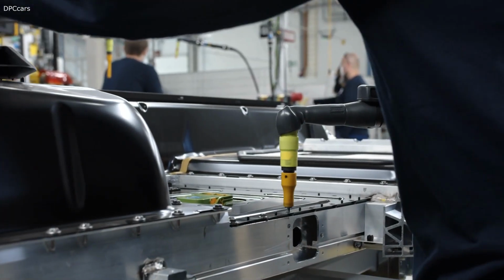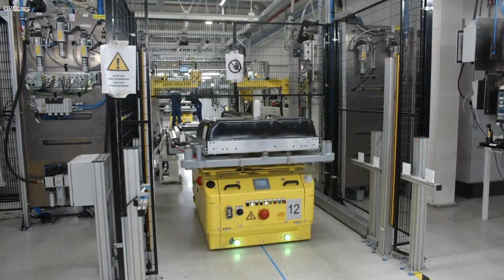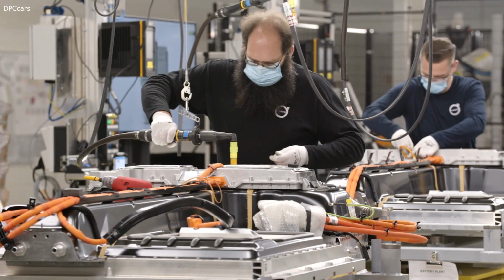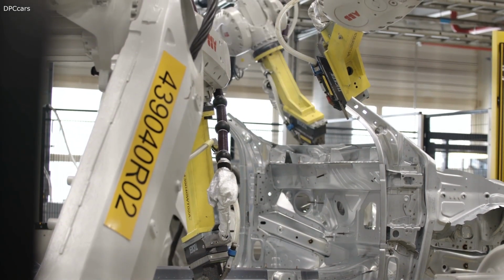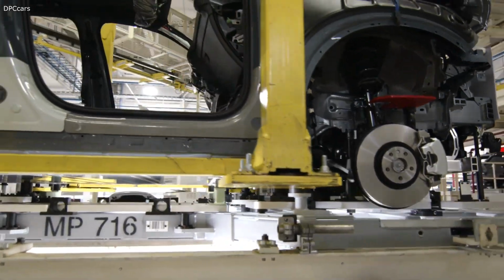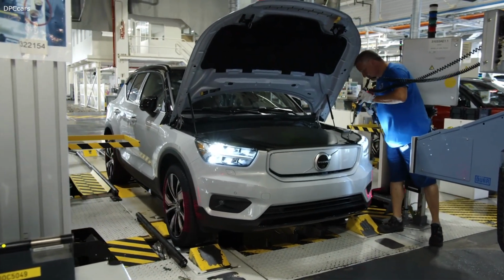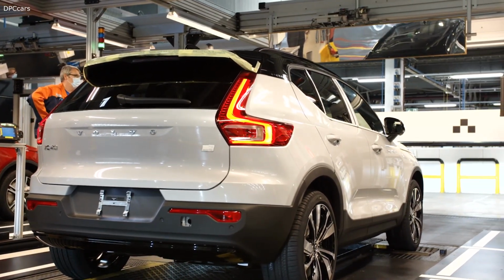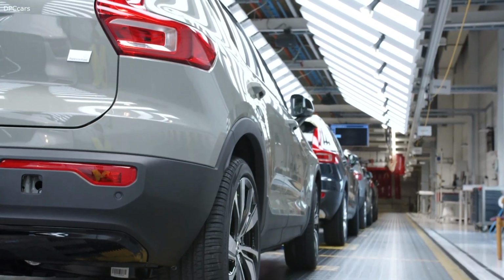2021 Volvo XC40 Recharge P8 production in Ghent Belgium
Volvo Cars has started production of the fully electric XC40 Recharge at its factory in Ghent, an important milestone in the carmaker's ambition to reduce its CO 2 footprint per car by 40 percent by 2025. By then, Volvo Cars also expects 50 percent of its global sales to be fully electric cars. The rest will be hybrid cars.

There is strong demand for the all-electric XC40 Recharge. Every car produced this calendar year has already been sold. And the orders keep coming.

The production start of the fully electric XC40 Recharge follows an intensive preparation period in which Volvo Car Gent has already built a limited number of pre-production cars. This process, a standard procedure for every new model, aims to optimize production flow and is a guarantee of the quality of every car built. All involved production employees received extensive training that focuses on safety in the electrification process.